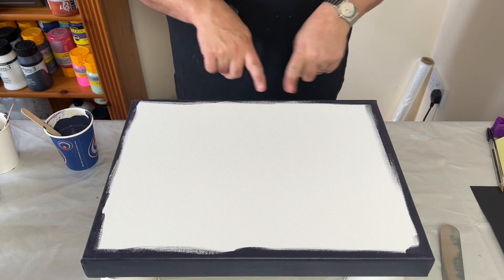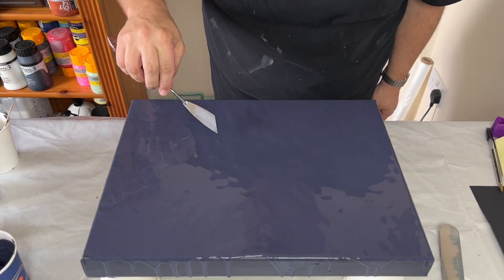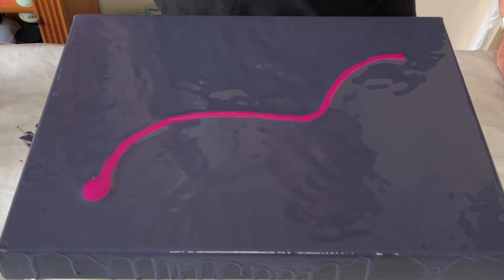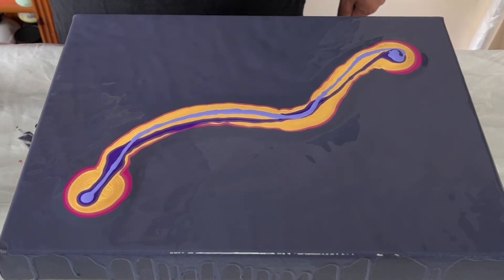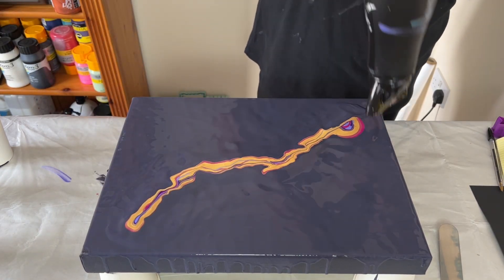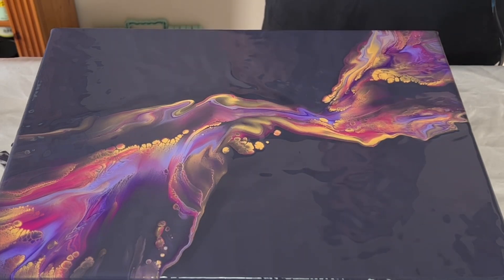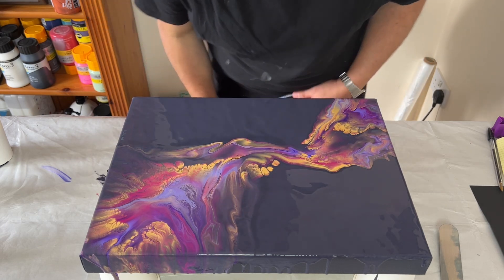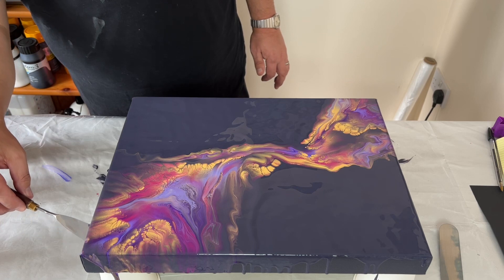Nighttime Golden Twist WOW! Dutch Pour - Acrylic Fluid Art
ART FOR MINDFULNESS COURSE ***NEW***

It’s a course that I have designed to help with mindful well-being. Learn about how to practice Mindfulness whilst injecting art and creativity into the process. You don’t have to be an artist, good at art or drawing to take the course, this is for everyone.

Hey Everyone! Thank you for being here today.

Today I am doing a Dutch pour technique on a 16x16 inch canvas.  I want to create a golden twist with a hint on purple tones. I am using a dark base to create a nighttime vibe.  I really look at the composition too. Let's see what we can create...

Time stamps: - watch all the way through as I always provide my hints and tips
00:05 Intro and Concept
00:20 Layering the base
01:45 Layering the paints
04:09 Blowing out the paint
07:11 Taking the drips off the edge
07:37 Close up wet version
08:10 Close up dry version

Color Palette: Paints were mixed with just water - one part paint to one part water.
-Daler Rowney System3 Acrylic - Paynes Grey, Purple.
-Amsterdam - Violet Light, Dark Violet

Whatever you to - THANK YOU SO MUCH - your support, encouragement and feedback always means a lot to me, you help me grow as an artist.

Want to learn Acrylic Fluid Art yourself? Why not take this amazing course:

Three very talented artists (Molly’s Artistry, Rinske Douna and Olga Soby) have created a must-have course. Acrylic Pouring A-Z Fluid Art Course is AMAZING. I’ve taken the course and you can too.

You even get an extra $10USD OFF the price of the course by using code Mark10

OR